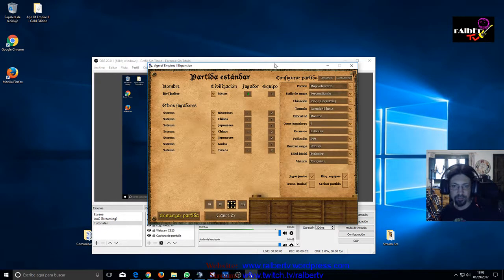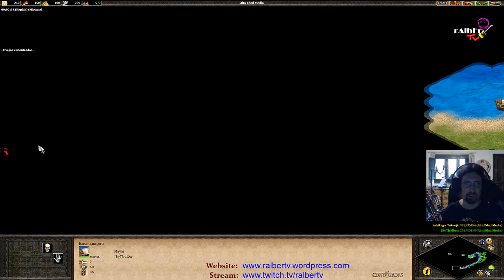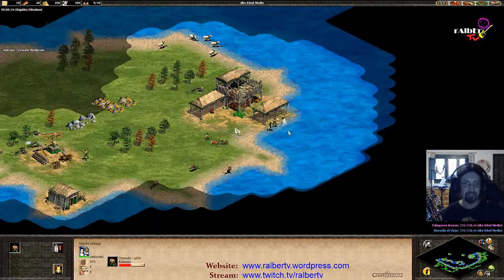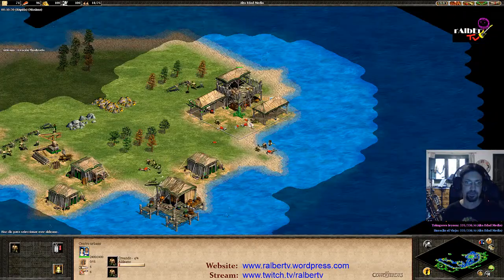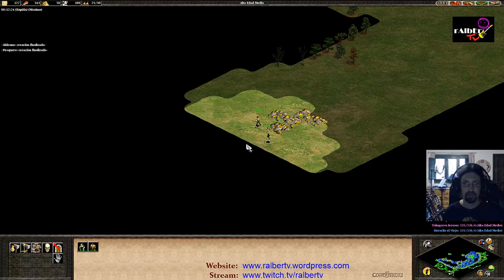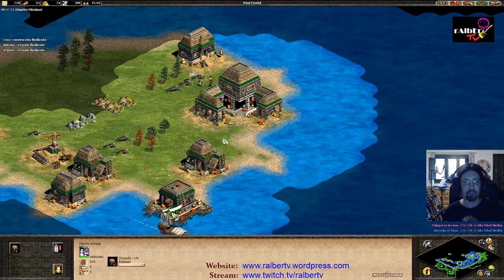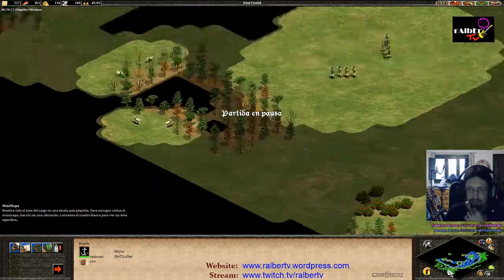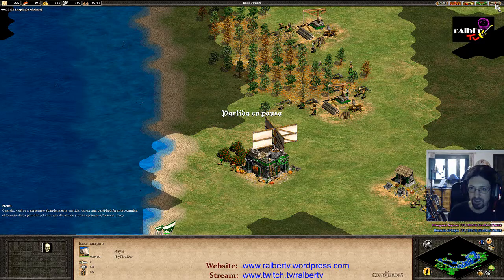rAlbErTV AoC vids - Build Order - Decentring Mayan Archer Rush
A cute build order I came up with while practicing for the Sy Nation Cup 2017, I hope you enjoy it :)